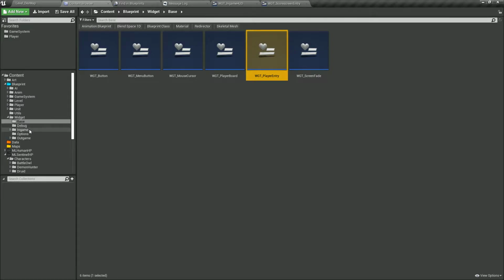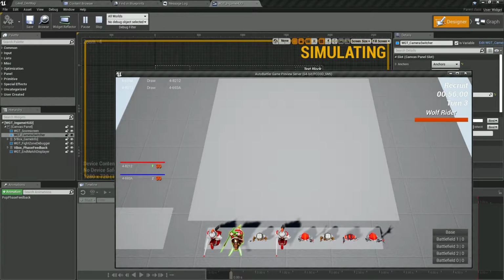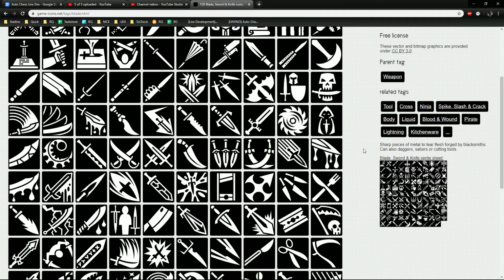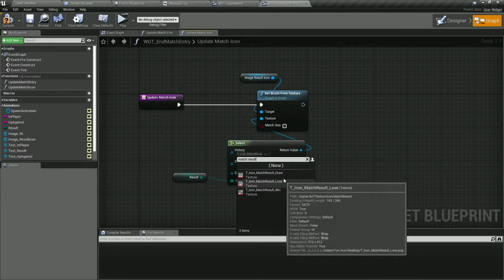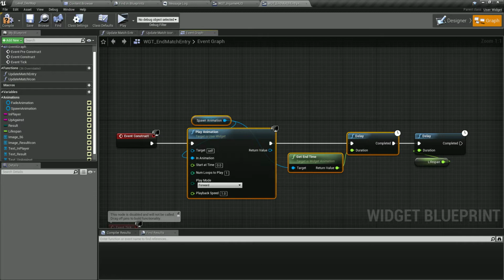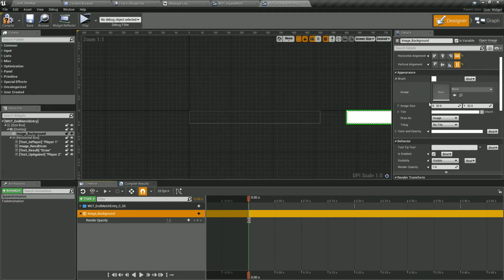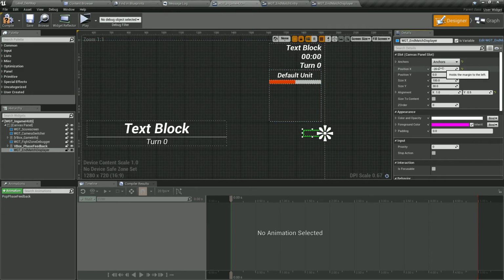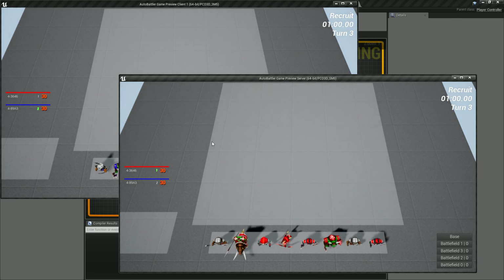[UE4/BP] Auto-Chess Live-Dev #88 | Better Match Result Widget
In this video we're reworking the match result widget to be more easily readable by the player.